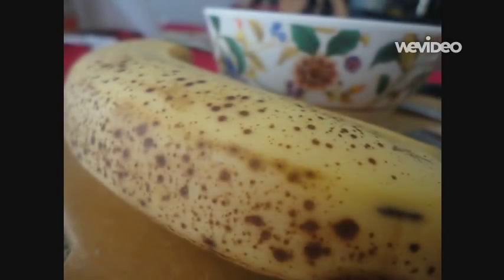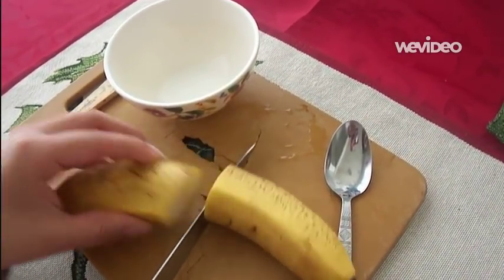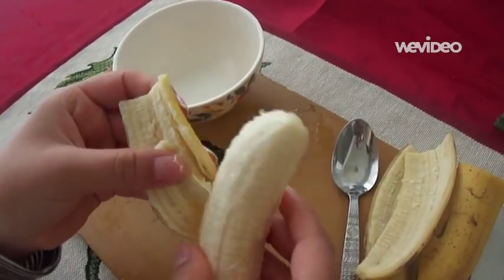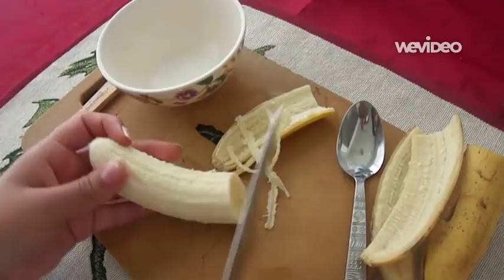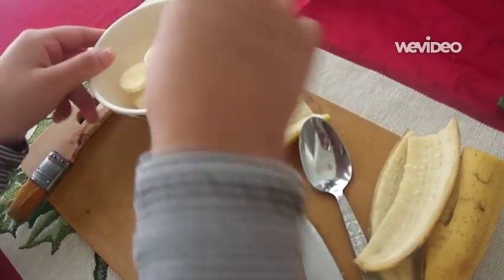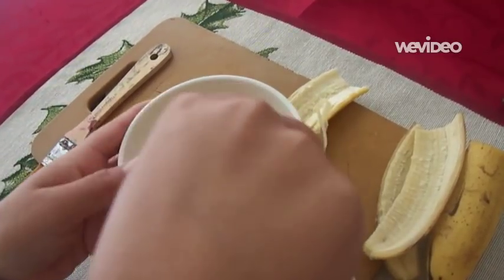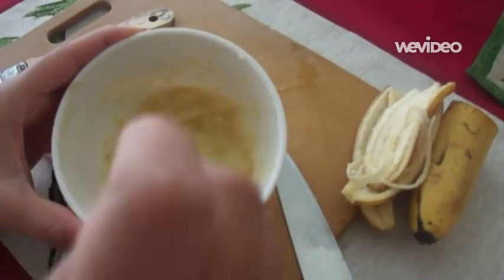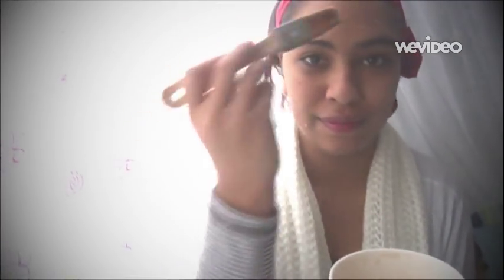Keeping Skin Young and Beautiful: Why Bananas are Good for Your Skin ^_^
^_^People nowadays spend up to hundreds and thousands of dollars on skin products to look more young and healthy. Bananas are a simple and healthy way of keeping your skin looking smooth and healthy. Bananas are a good source of Vitamin A,E and C as well as other minerals which are essential to protect your skin against free radicals and help to keep your skin looking young:)
Here is a simple recipe that I do sometimes whenever my skin is feeling dry and unmoisturized. This is a great way to refresh your face in a simple and natural way without the use of chemicals from factory products^_^